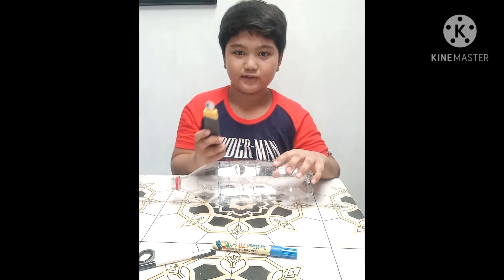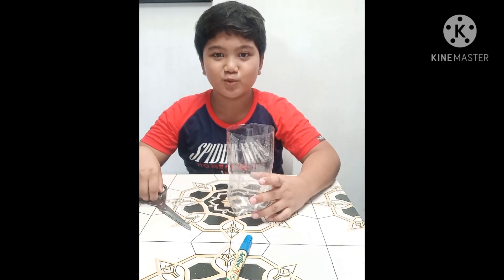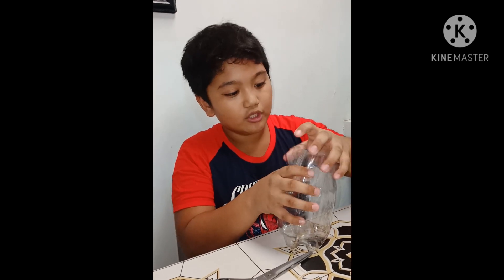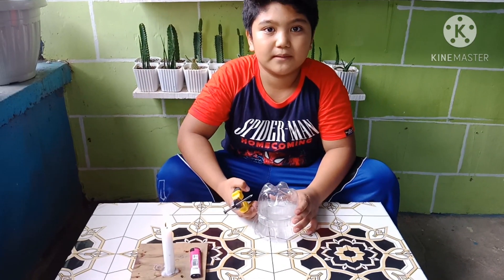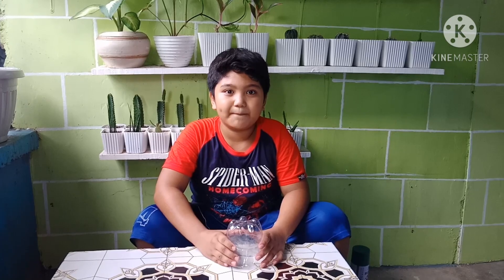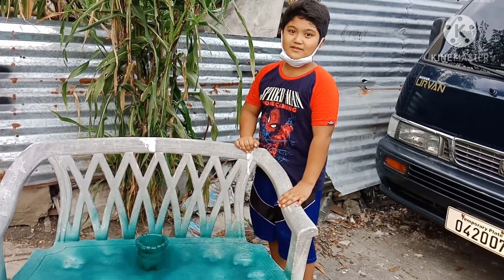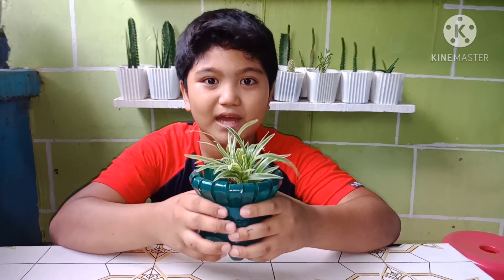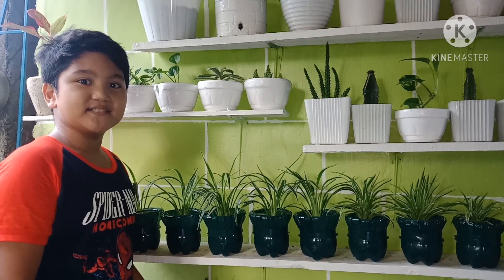HOW TO MAKE A PLASTIC POTS USING AN EMPTY BOTTLE OF SOFTDRINDKS | SCIENCE 5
Designing a new product out of local and used materials at home.